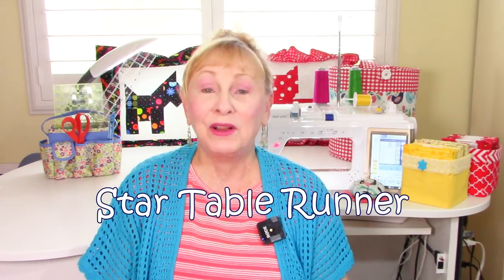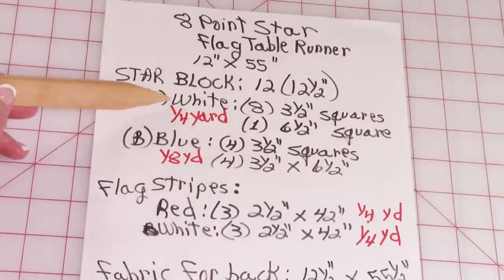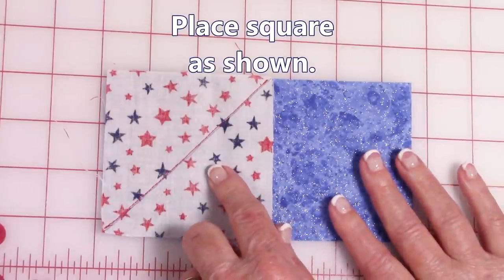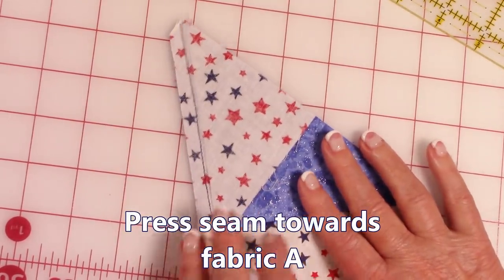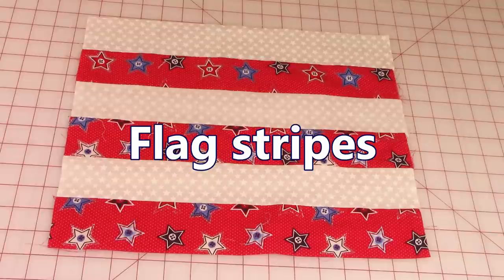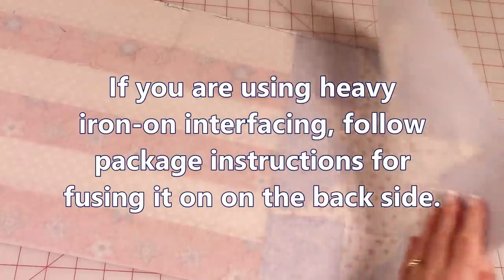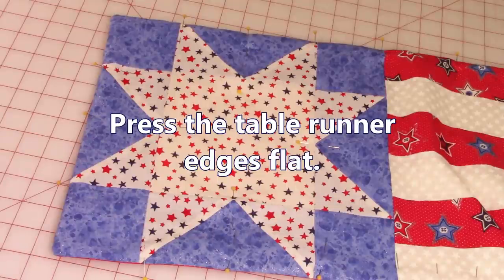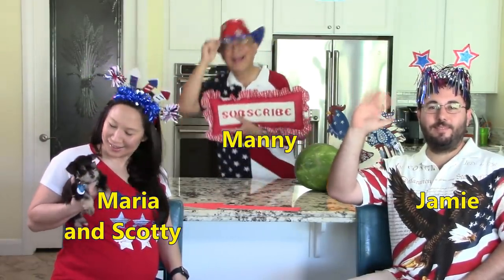How To Sew A Beginner Eight-Point Star Quilt Block | Star Table Runner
How To Sew A Beginner Eight-Point Star Quilt Block | Star Table Runner | How To Sew A Table Runner

Using an 8 point star quilt block with stripes makes this a very fun festive table runner.  Finish size is 12" x 55" - make this table runner any length you like.  Very detailed and easy to follow instructions.